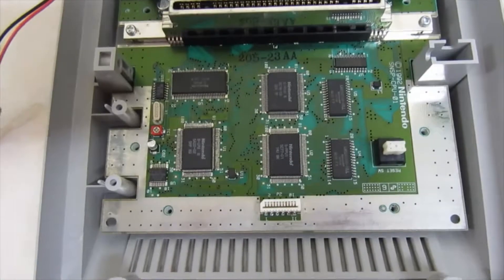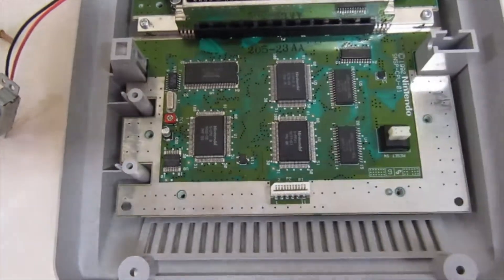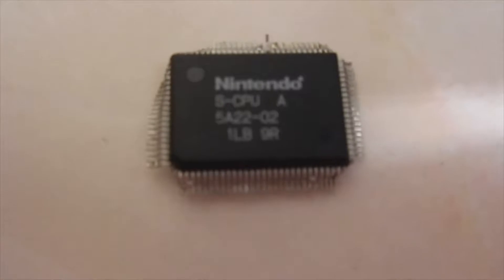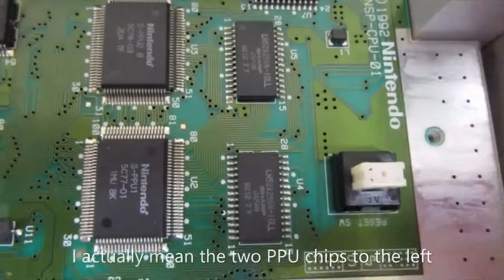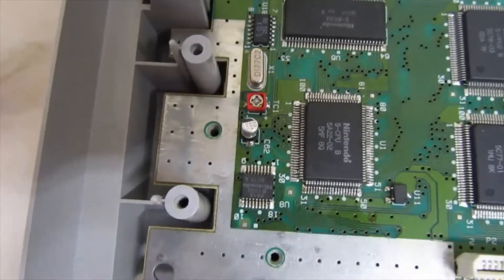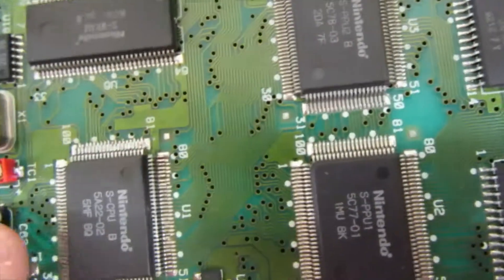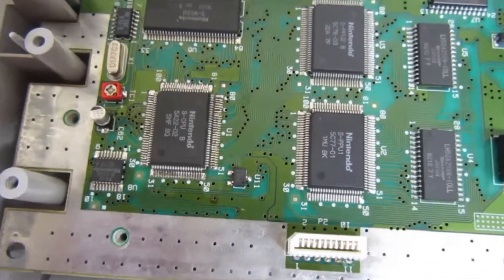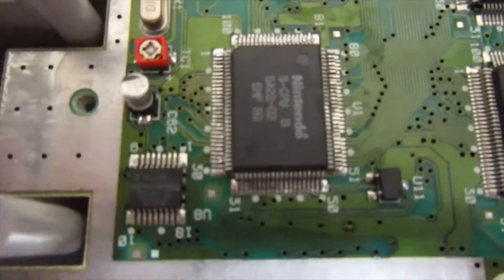SNES Picture Issues CPU Chip Change Fix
In this video I had a Super Nintendo which worked but the some of the picture was glitchy.  This was fixed by changing the CPU chip.

I removed and replaced the chip using a large heat gun so it can be done but
I would recommend using a proper solder rework hot air gun as it would have been much easier

The below article was very helpful. Its about SNES arcade boards but a lot of
it still applies.